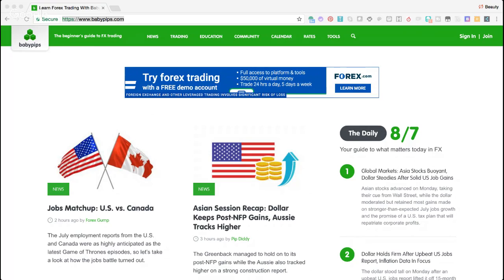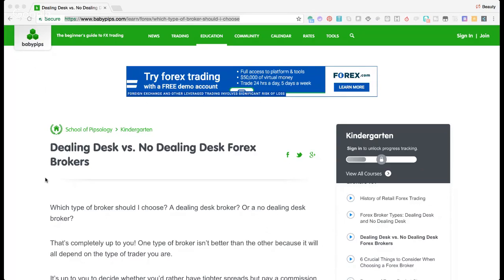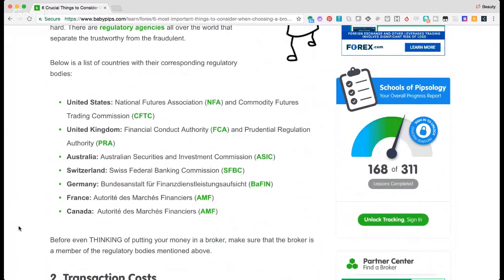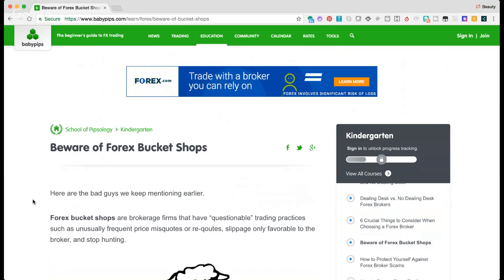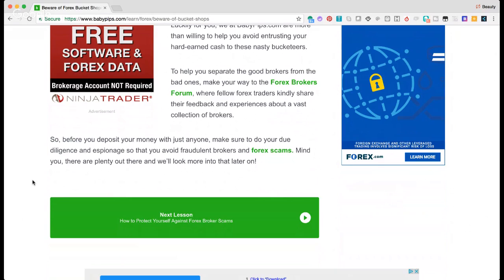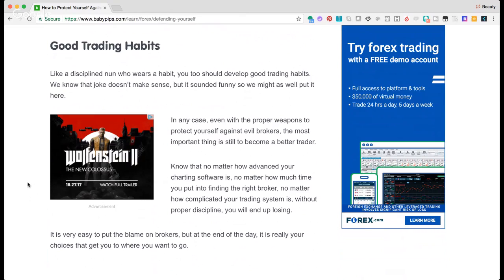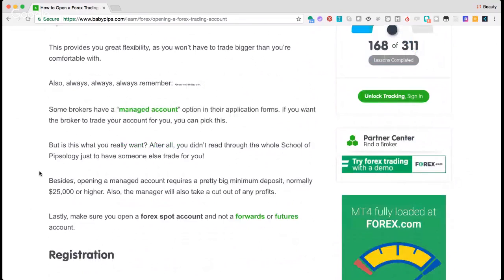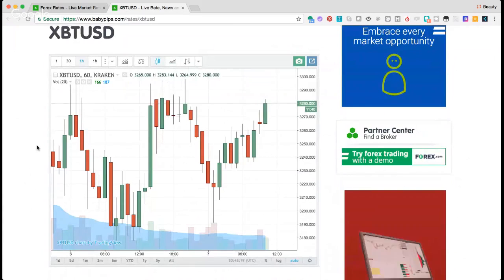💚 BabyPips | Learn Cryptocurrency Charting 💚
Today's Video : Kindergarten lessons & chart widget introduction.

Generally, BeautyBubble® is a purée of beauty, technology, financial markets, fashion & books.

In this video she is walking through the BabyPips.com site, the beginners guide to FX trading.  With a special focus on cryptocurrency charting.  This is a rapid fire run through of the course modules and how to navigate the site for maximum results.  At times the video may be in "audio only" or in pause for breaks approximately every ten to fifteen minutes.

Content Value : On a scale of one to ten, there has been no preparation or script written and the quality of production is very low, so it has been pre-rated at a two.

Bitcoin Address : 1N4XyVTpR84neGC9RmQzjz1fn3mmZSwYcZ

-end-